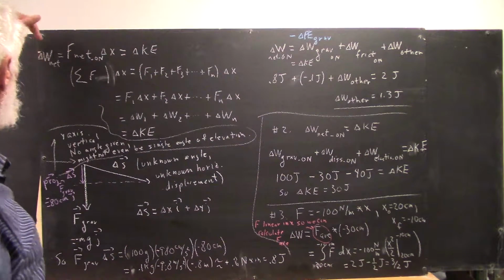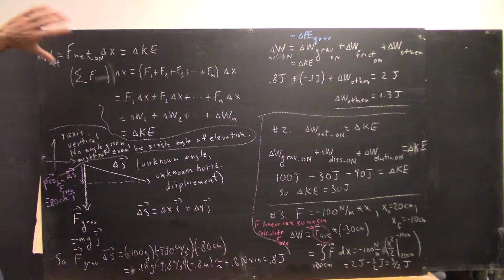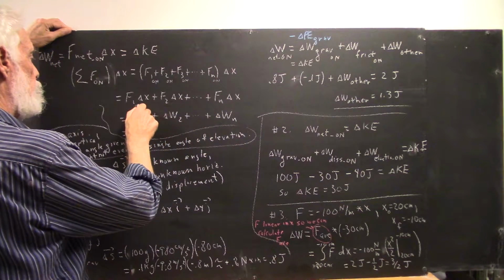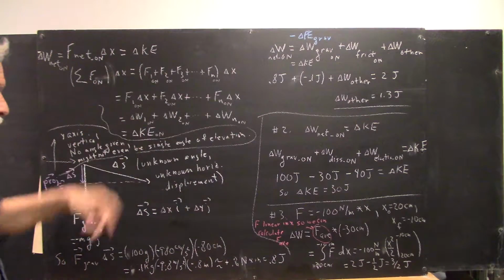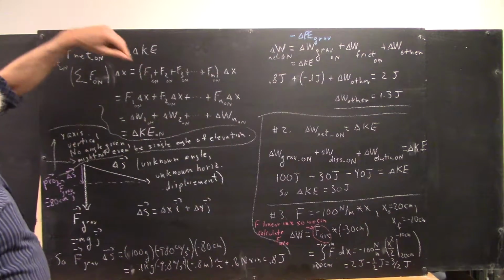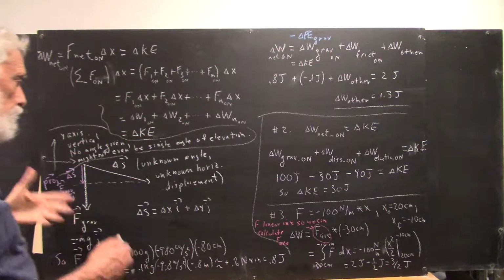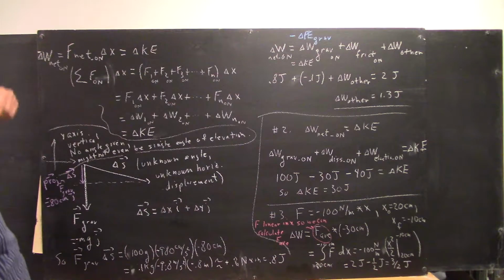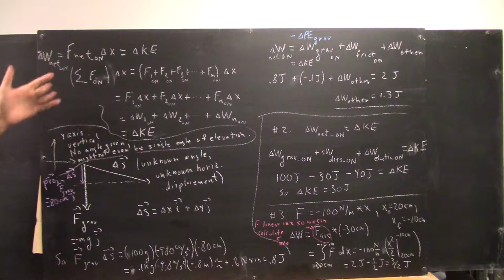daguniv 7605 work done by net force is sum of work contributions of individual forces